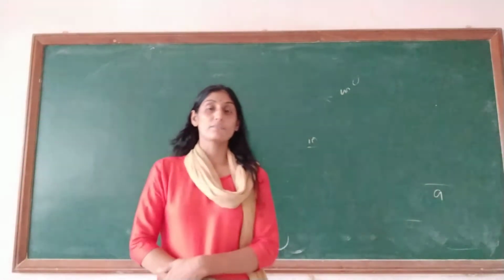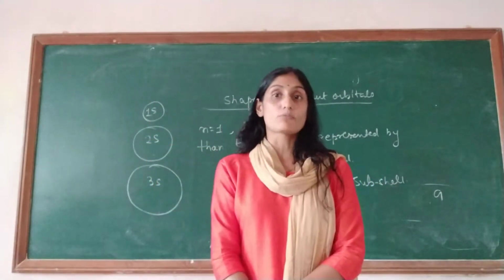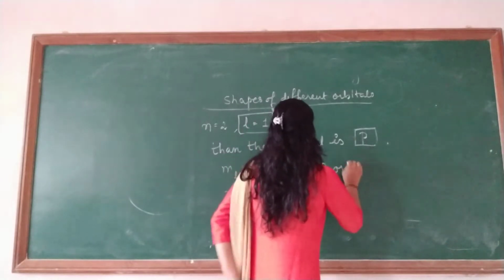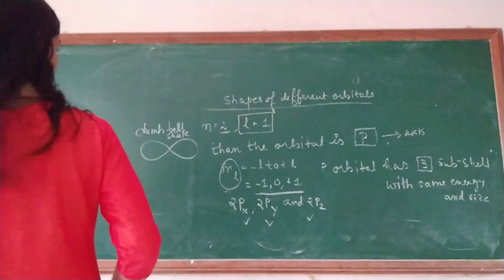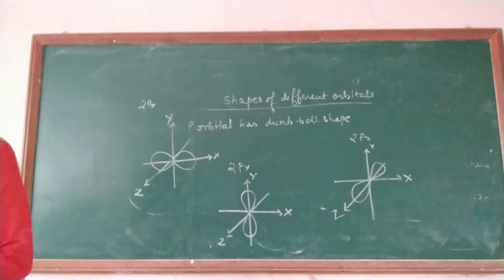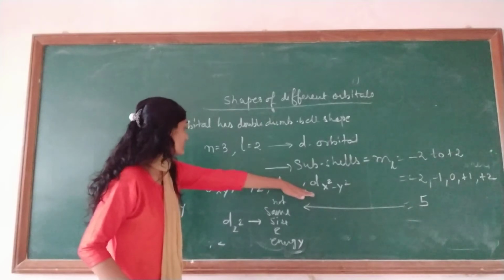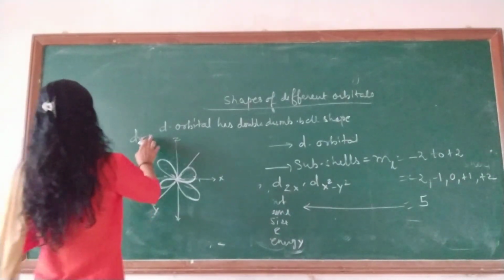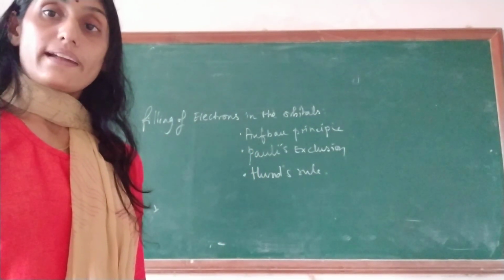Class 11/CHEMISTRY /shapes of the orbitals